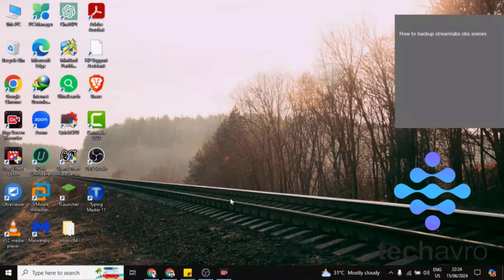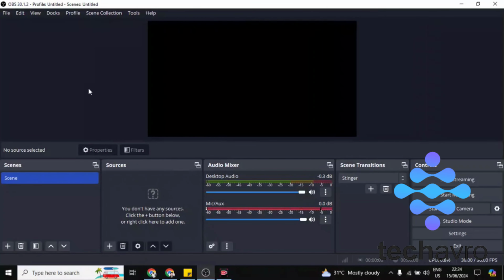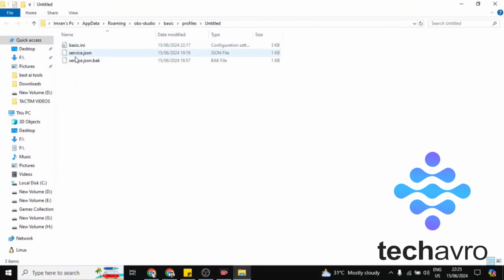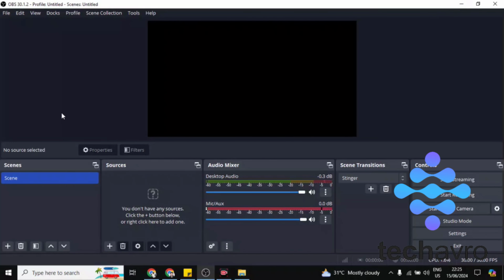How to backup streamlabs obs scenes 2025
Learn how to effortlessly backup your Streamlabs OBS scenes in 2024 with this easy-to-follow tutorial. Preserve your settings and layouts to ensure a seamless streaming experience.